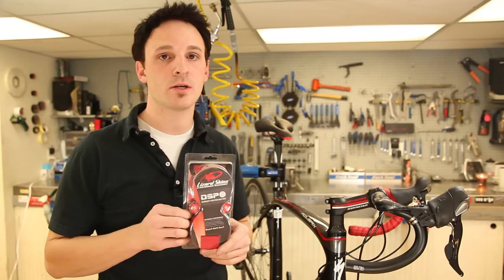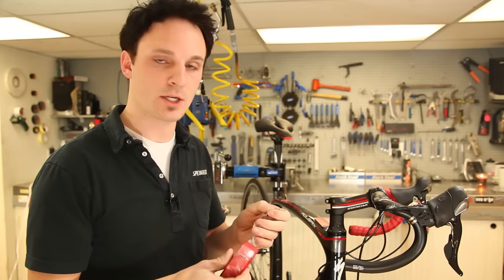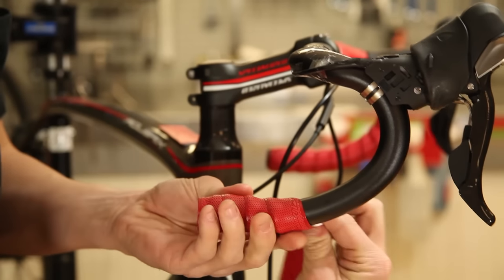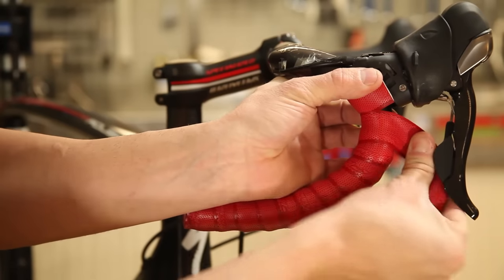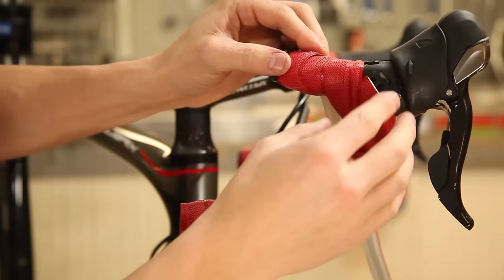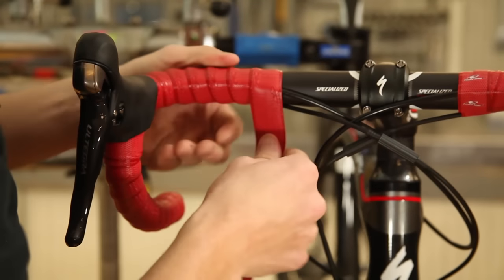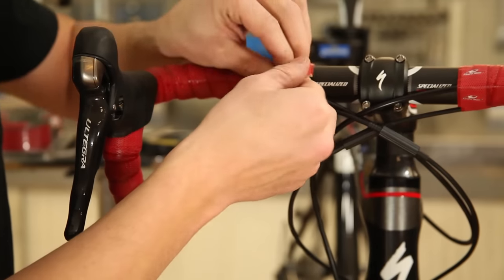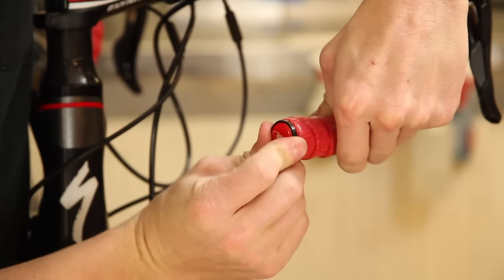Lizard Skins Bar Wrap | Bicycle Tape | Bike Handlebar Tape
Company

Since 1993 Lizard Skins has created products to meet the needs and wants of cyclists around the world. With a wide variety of cycling products, from its well-known chainstays to its gripping bar tape, Lizard Skins has everything you need to make the most of your ride. Our mission is to protect the bike and rider while making the ride more enjoyable.

Through hard work ethic and staying tuned to the needs of all types of cyclists, Lizard Skins became a household name in the cycling industry. What began as a small business on a single work table, has now turned into a company with its own manufacturing plant with distributors and customers in 70 countries. Lizards Skins also sponsors top athletes in the sport including Steve Peat, Bubba Harris and Aaron Chase.

    "Protect the bike and rider while making the ride more enjoyable."

We maintain the highest level of quality control and efficiency when producing our Lizard Skins products. Lizard Skins is one of the few remaining businesses in the United States that doesn't rely only on outsourced production, but also fully operates its company-owned manufacturing plant in the U.S. We define high quality by evaluating every individual item made in-house and outsourced. We inspect every individual item hands on before distribution to ensure our customers receive the best construction, safety and appearance of a Lizard Skins product.

Using high ethical standards through out our business has enabled us to make long-term connections with dozens of distributors around the world. We care about each individual rider and offer customization to specifically make their cycling a one-of-a-kind experience. With our superb customer service, we have millions of cyclists through out the world who are using our products.

Lizard Skins travels the world to support athletes, distributors, dealers, and races. Through our travels we have been introduced to some of the best cycling athletes from every genre of cycling. Lizard Skins prides itself in helping well know riders as well as up and coming new athletes get more worldwide exposure in our DVD's, magazine ads, website content and catalogs. As cyclists, we believe it's important to take care of our surrounding environment by using reclaimed materials whenever possible and minimizing waste in our day-to-day business.

Origin of the Name — Lizard Skins: "There were two original founders, myself and Lance Larson. Lance sold out to me in 2001. Lance's brother was working on a project for a college class that involved creating a name and a logo for a company. He came up with the name Lizard Skins and the original yin and yang style logo. He didn't have any actual company in mind when he created the name and logo he just thought it would be a cool name and catchy logo. Not sure how well he did on the assignment but I would give him an "A" if I were the teacher. After about one year, Lance asked if he could use the name and logo for a company. Lance's brother said 'sure'."

Company Beginnings: "It was extremely small. When we started, we could fit the entire business on one table. Our first ad was a twelfth page for Mountain Bike Action magazine. We had to race to FedEx to get it sent out and barely met the deadline for it. We immediately started receiving calls from the ad before we were even really ready to take them. If we had missed that ad deadline, Lizard Skins might have never taken off."